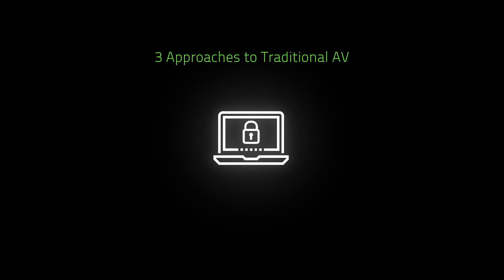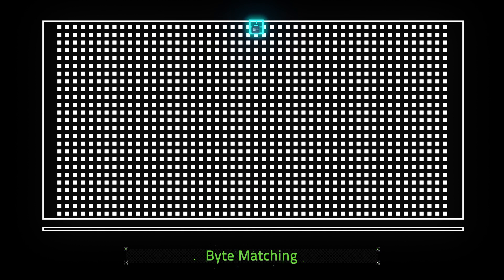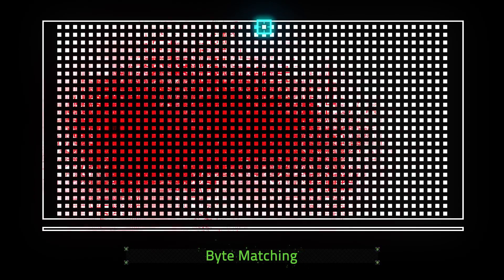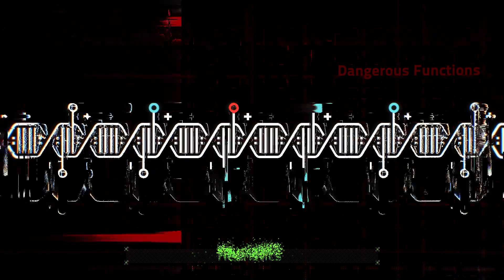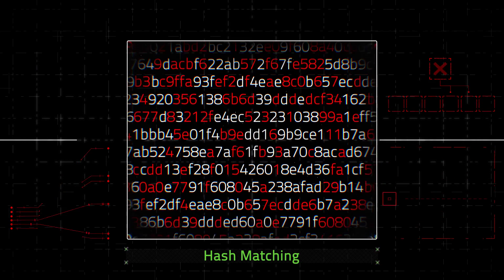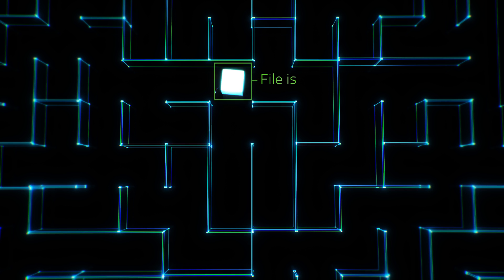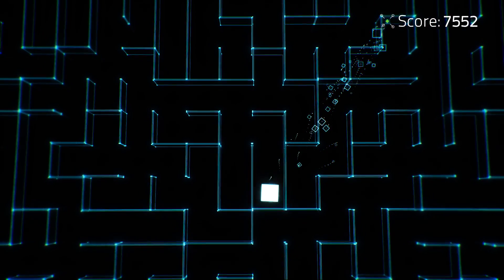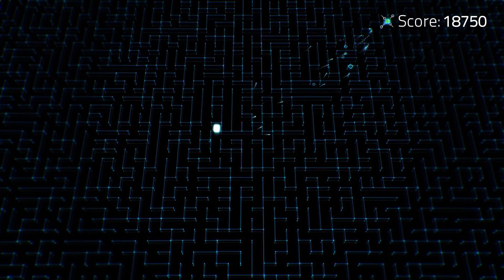How Traditional Antivirus Works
There are some optimizations in place, and ways to only match certain parts of bytes, but for all intents and purposes, this is how traditional AV works when it’s matching a signature.

With heuristic approaches, the AV matches things that aren’t in the code directly.

One example of how it might work is the following:

• Does the executable import VirtualAlloc?
• Is the executable greater than 30KB and less than 75KB?
• Does the executable have a section whose permissions are read, write and execute?
• If all of these things are true, then it is a virus

With heuristic matches, there may be up to 10 rules in place, but it’s no more complicated than having more rules than the above illustrates in the real world.

With hash-based approaches, the AV does the following:

• Take a hash over a certain area of the executable (MD5, SHA256, CRC32)
• Does the hash match the hash of a known virus?
• If yes, then it is a virus

The only part where that above gets more complicated in the real world is, sometimes, engines will take many different hashes across the binary and see if any of them match. For instance, it may cut up the file into 1024-byte chunks and take the hashes of all of them and see if any of them match a virus.

When other vendors say they use ML, what really happens is the following:

• Use an ML algorithm to scan lots of malicious software
• Have the ML algorithm generate a signature, heuristic, or hash as described above.
• Have humans vet the resulting signature, heuristic, or hash to make sure that nothing good is blocked

This means that other vendors’ detection algorithms at the end of the day result in just more of the same signatures the AV industry has used for several decades.

The problems with signatures are, if a single byte is changed in any of the important values, then the signature no longer matches. A single recompilation with different strings easily evades more signature detection algorithms.

The problem with heuristics are that if a single one of the checks gets bypassed, such as the executable size, the entire signature is bad. Adding data to malware can easily bypass these signatures. The problem with hashes is, if a single bit gets changed in any of the areas used to generate the hashes, the hashes are wildly different

For an attacker, traditional AV signatures require knowledge of a single feature, and changing that single feature in order to break the entire detection. At most, traditional AV uses a set of 5 or 10 features that are easily changed in order to convict a sample.

The reason Cylance’s detection algorithms are better is simple. Instead of a simple, straight forward, step based algorithm our algorithm is more like a maze with a lot of dead ends. Each feature telling you to go left or right inside the maze, and the value of goodness or badness depends on which dead-end you wind up in. If you change the binary so that the algorithm goes left, left could produce a more malicious determination. Backtracking through the maze in order to ensure that your sample is good is as hard as it would be to solve a maze by taking random turns.

In total, we’re measuring 2.7 million features right now, and each one of those features can be viewed as thousands of different turns in that maze.